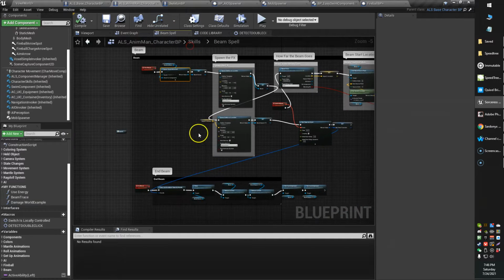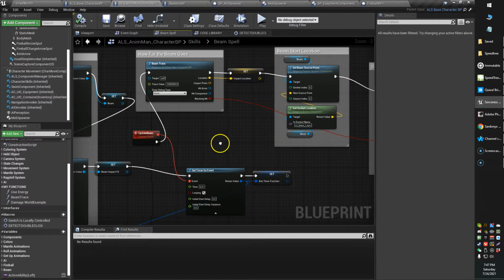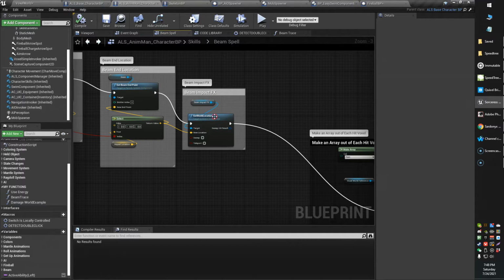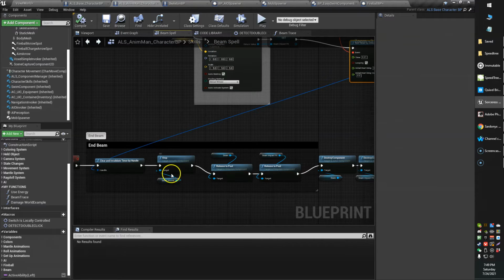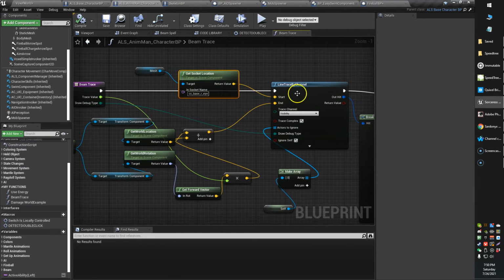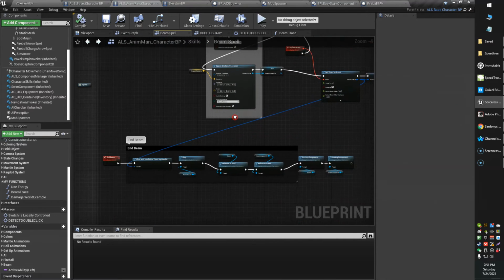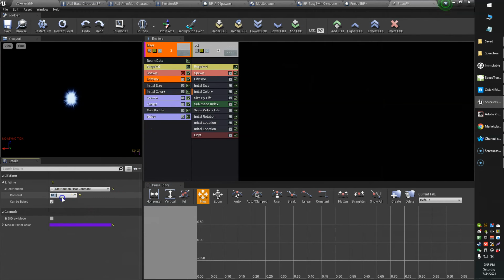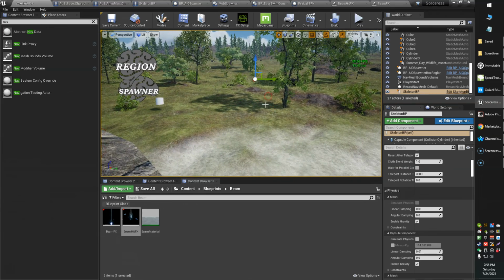Create a Laser Beam with Location Tracking - Unreal Engine Tutorial